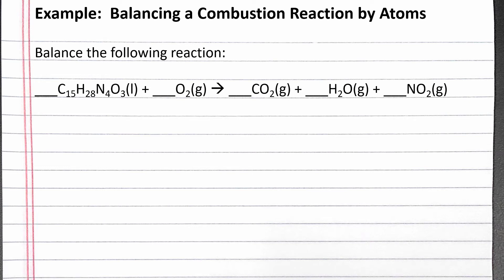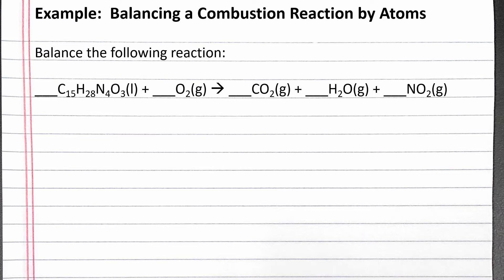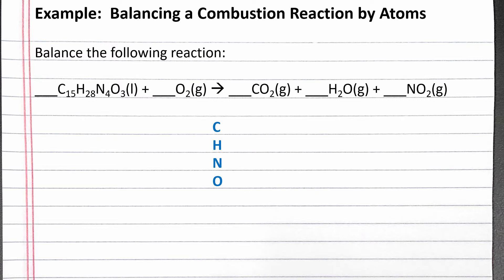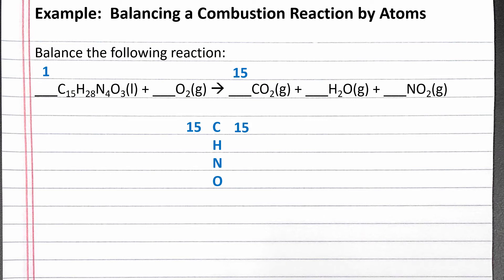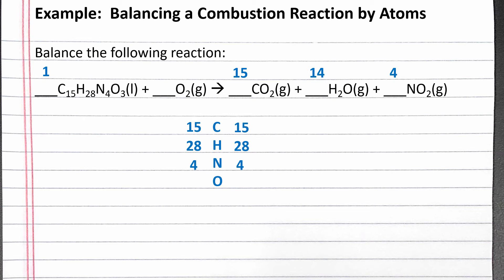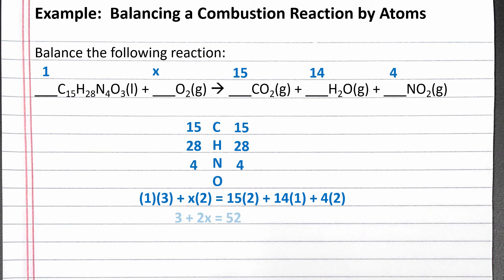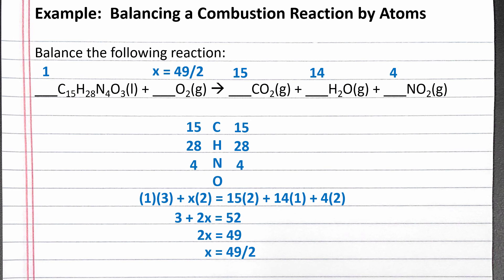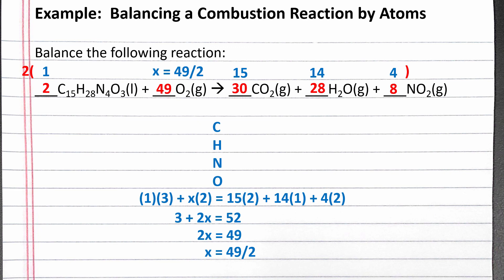CHEM 101 - Balancing a Combustion Reaction by Atoms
Balancing a combustion reaction of a fuel containing carbon, hydrogen, and nitrogen by balancing atoms.